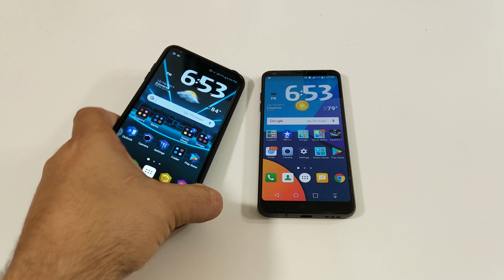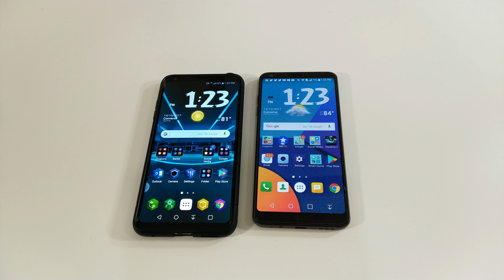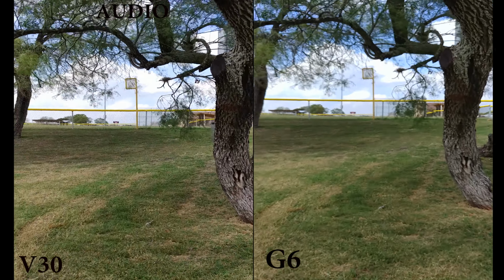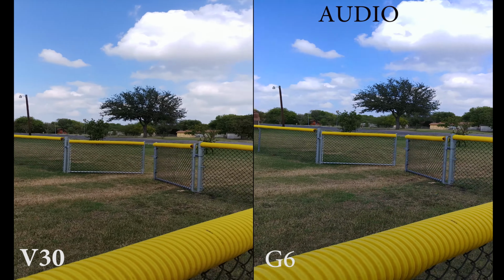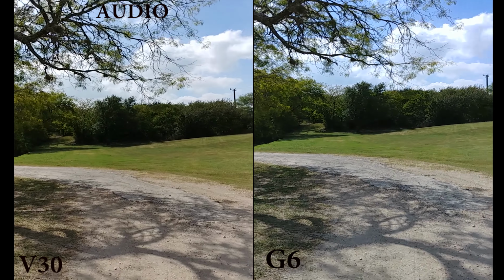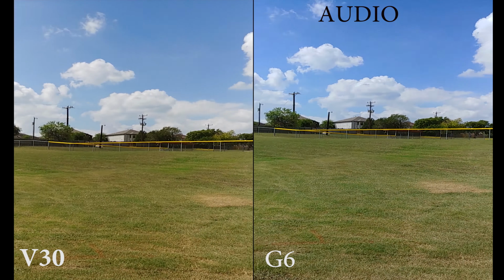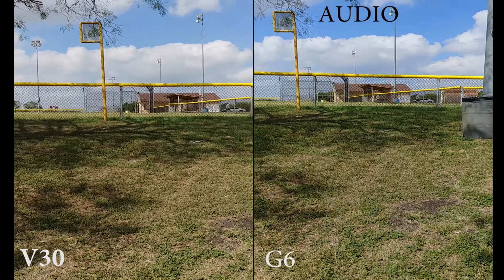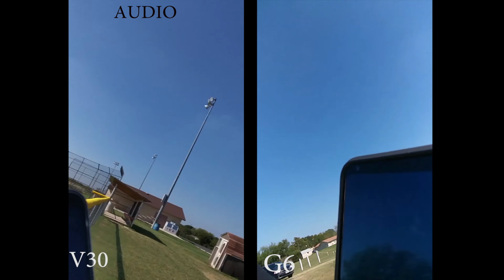LG V30 VS LG G6 Video Comparison! Family Battle!!!!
I wanted to compare the cameras on both of these LG devices. I want to put Big Brother VS Little Brother. Please let me know what phone do you think won this family battle...

Please come join our Team 100 Group Me Chat Community.

You will find the links to everyone's channel below.

BGTECHLIFE